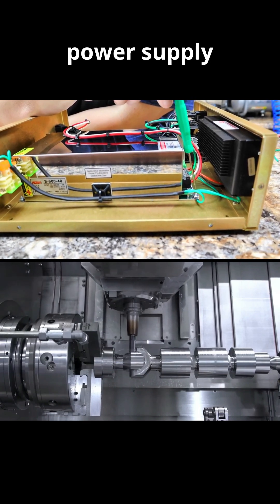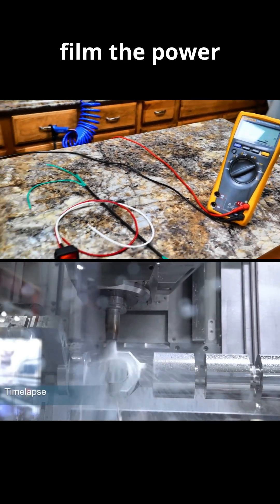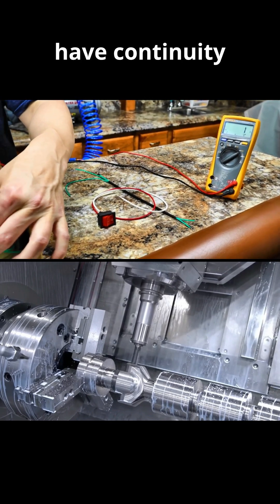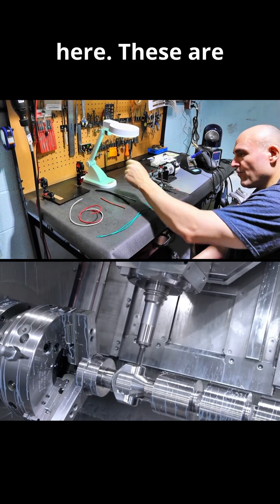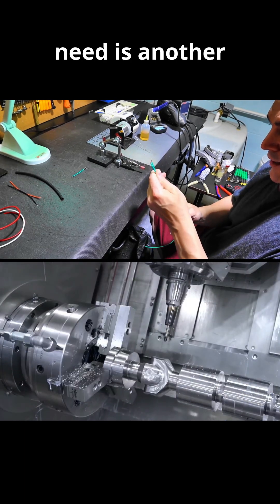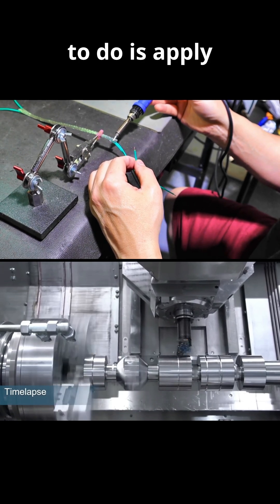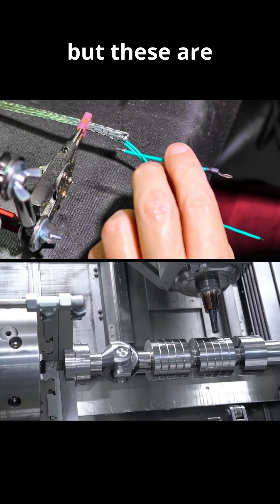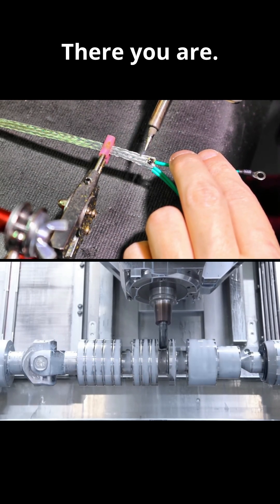⚡ E-Stop & Power Switch for Gecko G540 Controller (Pro Build!) 🔧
Building a professional E-stop lead and power switch for my Gecko G540 motion controller! 🔌⚡ Perfect for CNC machines, routers, and DIY automation. Stay safe with a reliable emergency stop setup!

🔧 In this Short:
✔️ Clean wiring for E-stop & power switch
✔️ Pro tips for secure connections
✔️ Part of my Gecko G540 build series